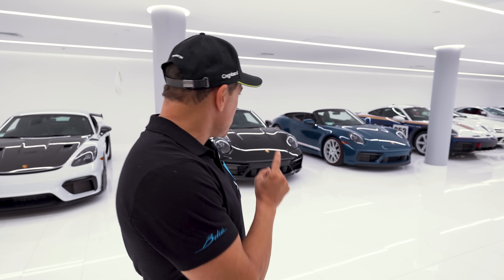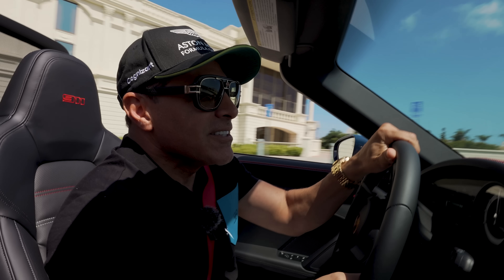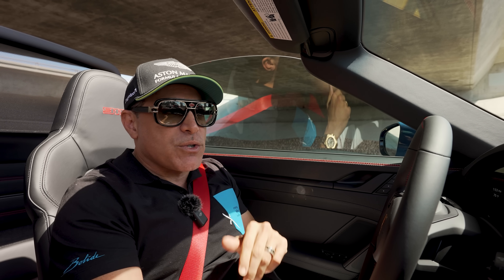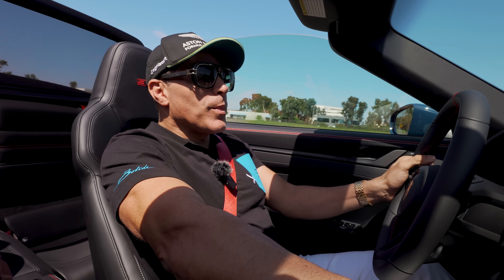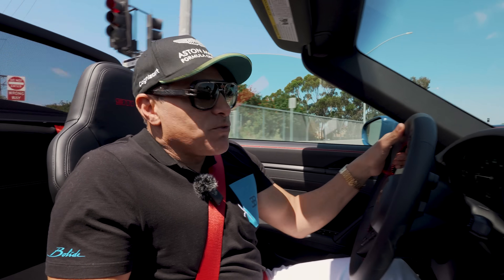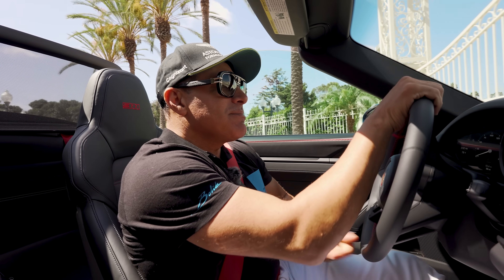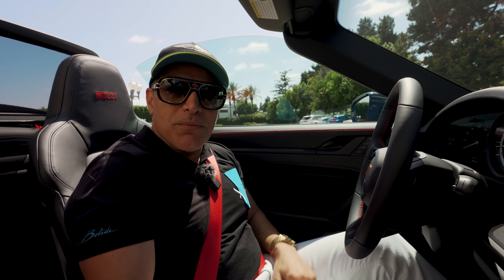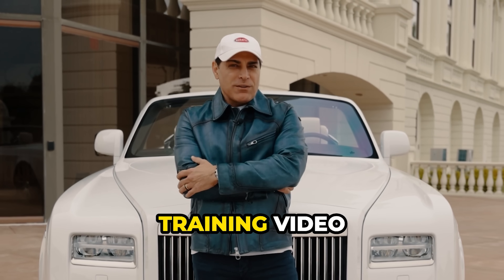HERE ARE ALL THE NEW CARS COMING TO THE GARAGE!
▶️ ABOUT THIS VIDEO: In this video, I will be updating you guys on where all my incoming cars are. We have some coming in this year and next year. See the whole video to see where everything is at!
📈 FOLLOW CONTRARIAN ACADEMY:
🔥 PERSONAL FAVORITE VIDEOS OF MINE:
Manny Khoshbin is the president and CEO of The Khoshbin Company, based in Orange County, California. Manny immigrated to the U.S. with his family in the 1980s at the age of 14. He got his real estate license in 1992 and has spent the last three decades building his empire, privately buying and selling more than $1 billion in real estate.